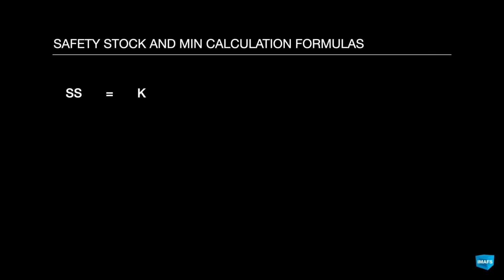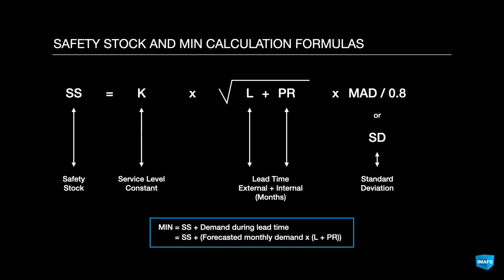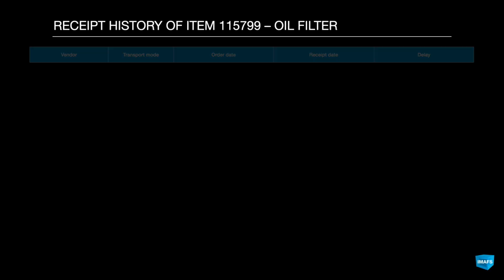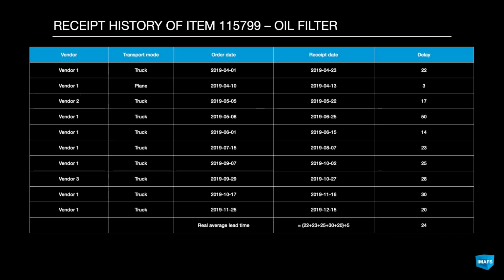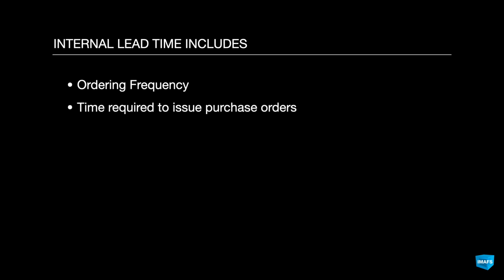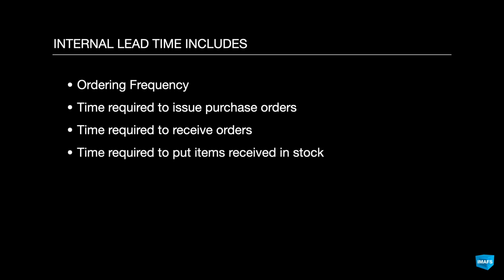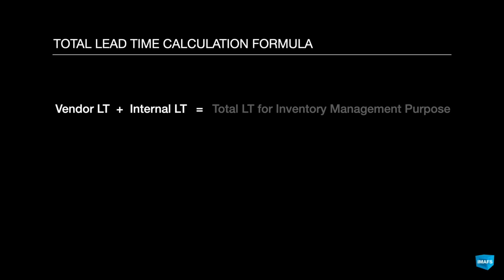05 Lead Time